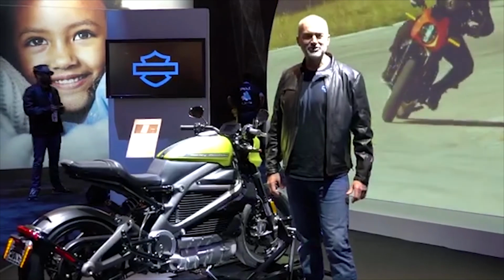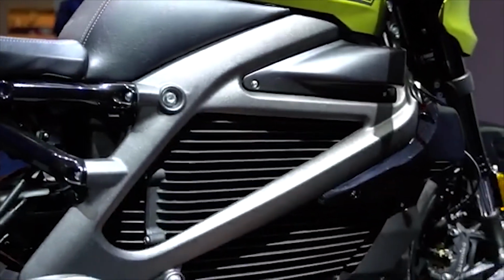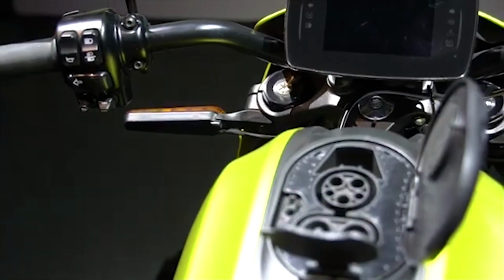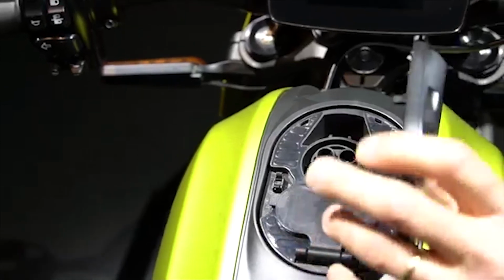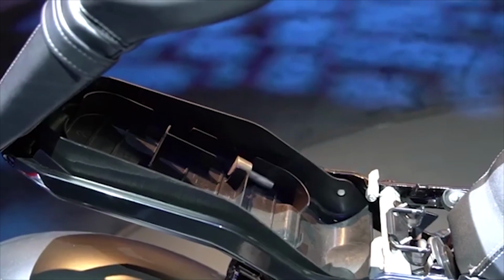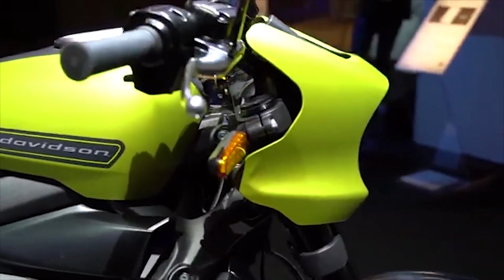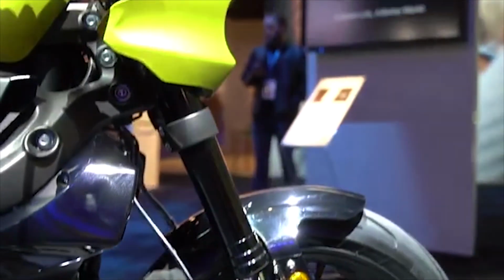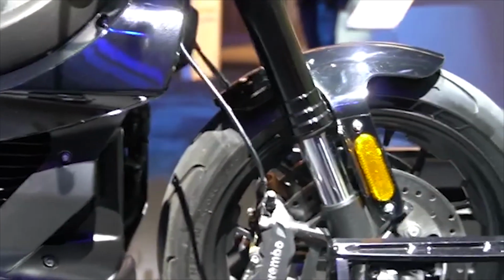Harley-Davidson Livewire - A Deeper look!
This week we talk with Paul James, the Public Relations Manager of Harley-Davidson about the new H-D Livewire!